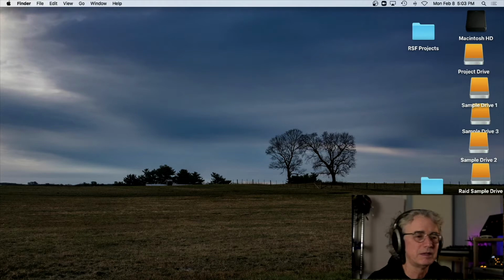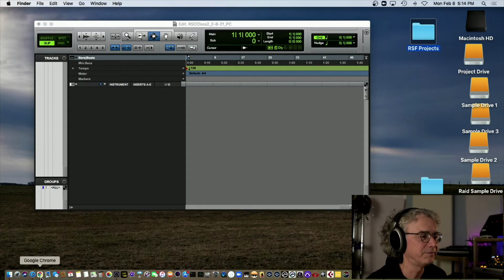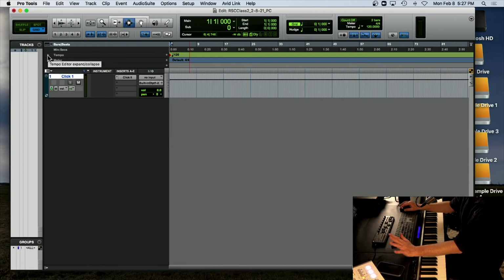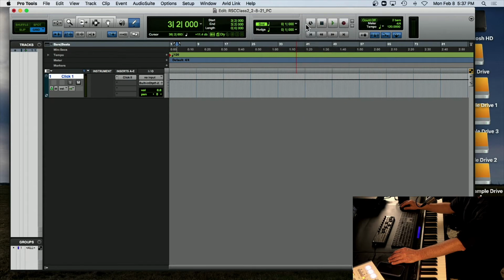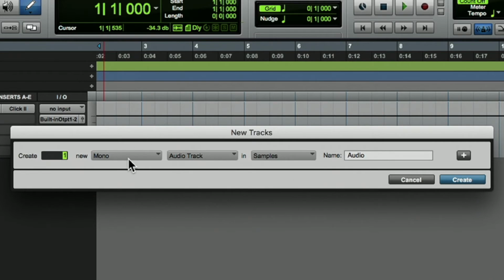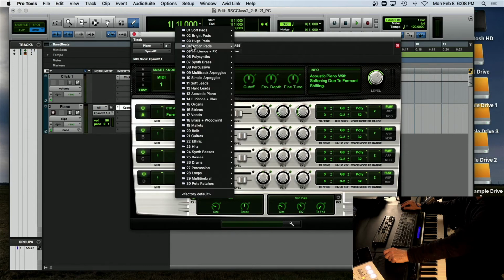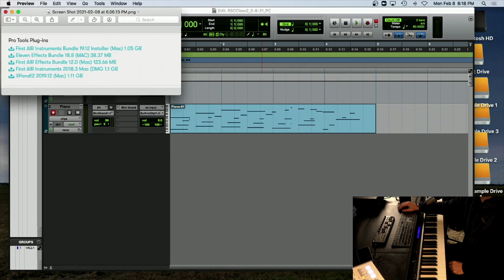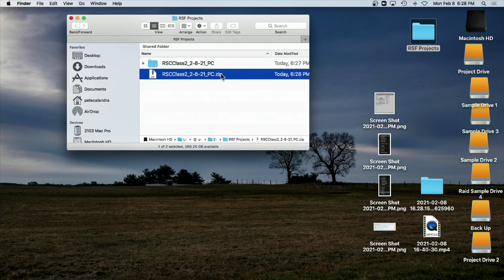ACSM Recording Studio Fundamentals Class 2, Spring 2021: Navigating Pro Tools Edit Page and More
Copland School Of Music, Queens College, CUNY Spring 2021
Recording Studio Fundamentals Class 2 Review Video

Navigating and Setting Up The Pro Tools Edit Page
Creating an Instrument Track and First Midi Recording.
Chapters:
00:01 Discussion Of Last Week
08:20 Setting up Class Folder for projects and backing up your work.
10:38 Putting Pro Tools on your Dock for easy access
11:15 opening Pro Tools, The Dashboard and Saving your Projects
14:35 Session Folder VS Session File
22:45 Disabling "Spotlight" Mac
27:30 Setting Up Pro Tools Preferences
30:15 Setting up the Tool Bar
42:24 Setting up the Rulers
45:55 Setting Up Track View
48:57 Adding an Instrument Track
52:30 Discussion of Midi Basics
57:38 Inserting an Instrument Onto an Instrument Track
01:04:00 Recording your first MIDI Track